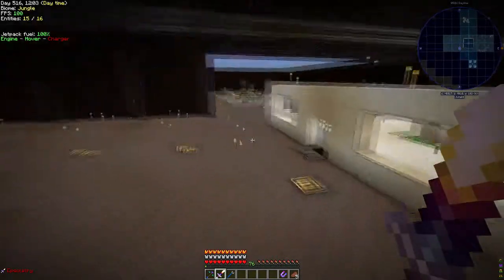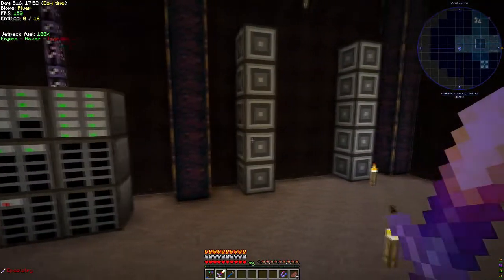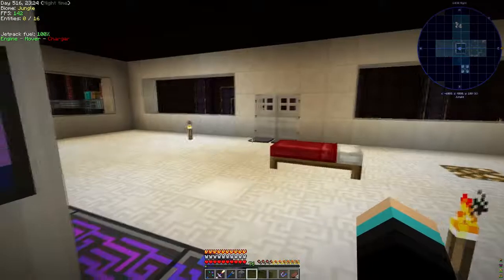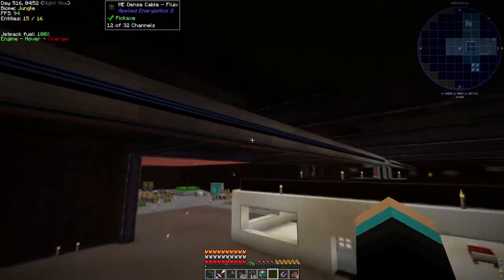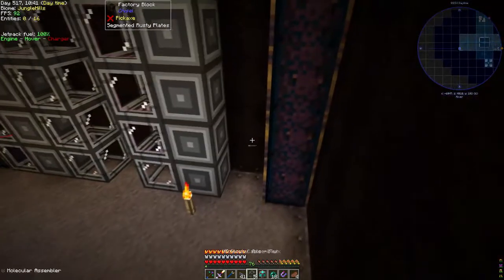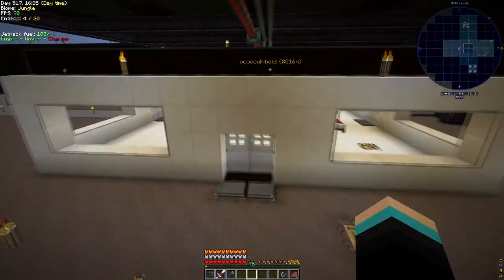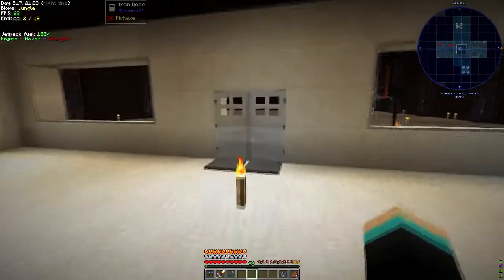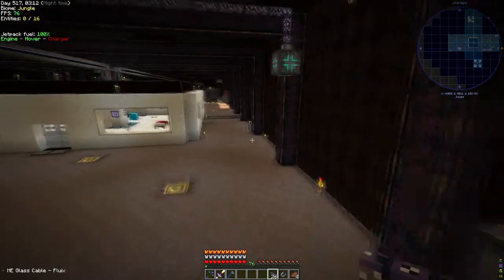Hermit Skies Project Ozone Lite Ep 9 Electronic Crafting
Yep crafting by hand is for the birds, we can do better we have the technology.  In this episode I set up auto crafting in AE.  Also a bit of a tutorial for those ponies that have never or are just starting the wonders of Applied Energistics.

Next Episode: Draconic Evolution and the final steps of ME storage